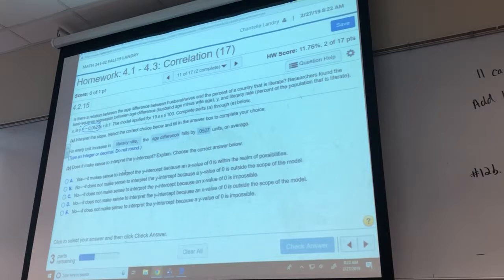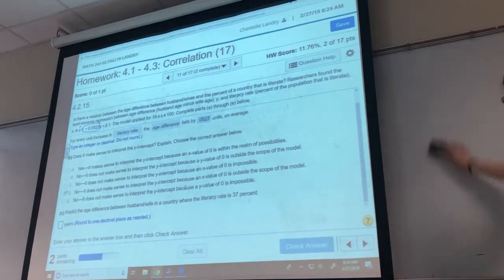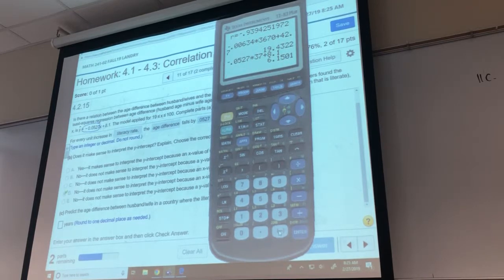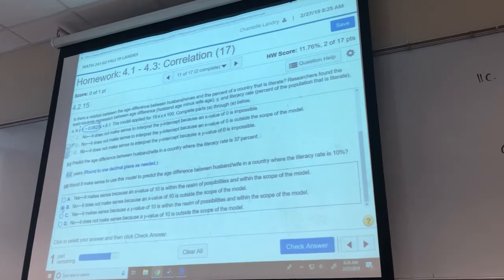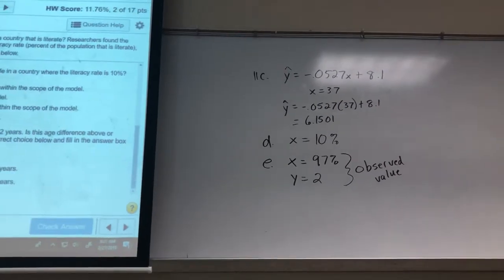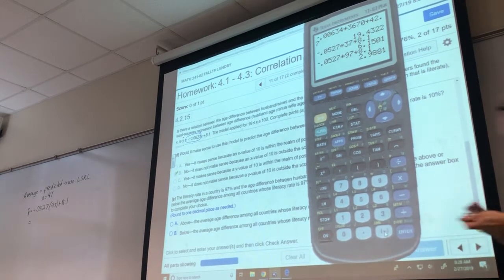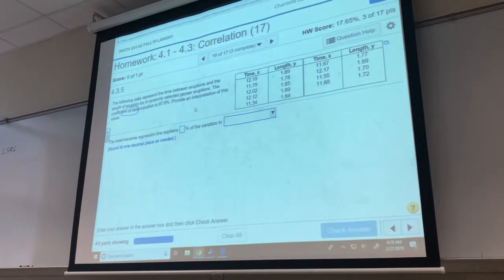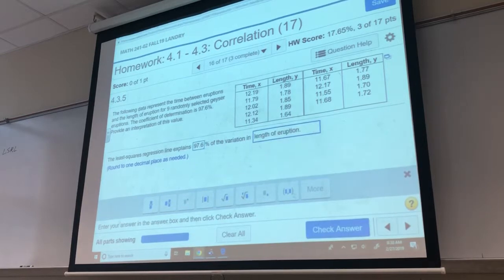2.25.19 Stats TEST 2. Pt. 10